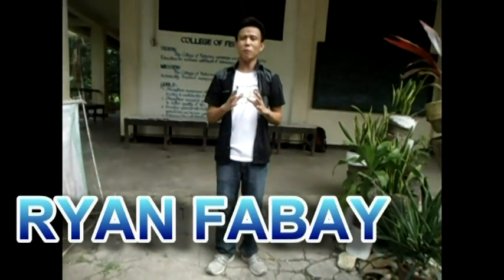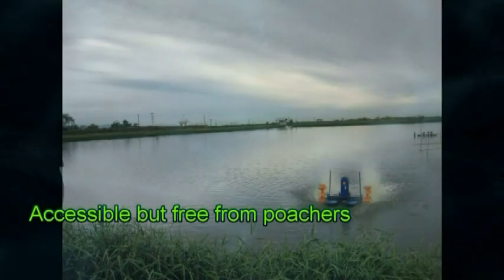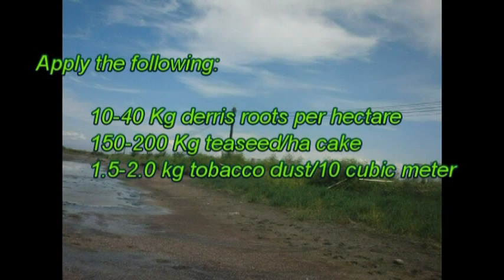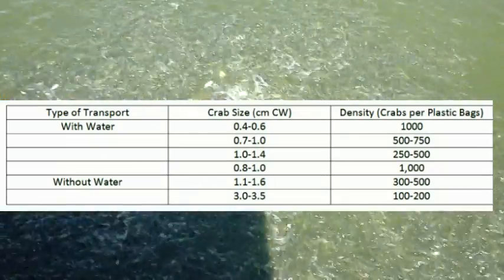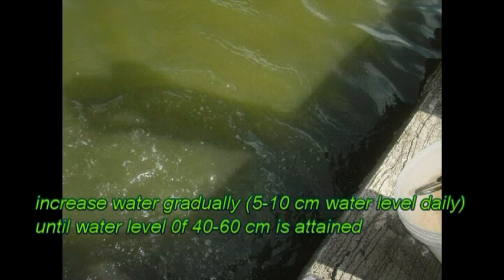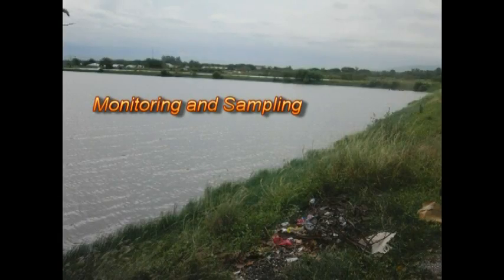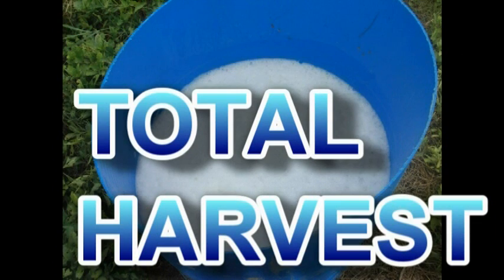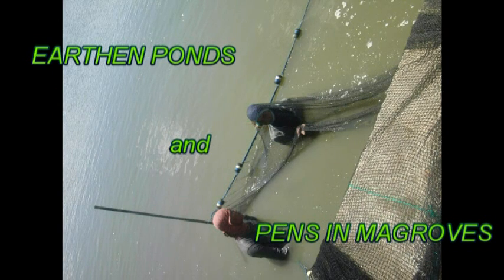BEST STEP IN CULTURING A MUD CRAB, the DEMAND and PROTECTION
A video documentation on MUD CRABS culture. This video gives an idea on how to culture a mud crabs in Philippines.
 In partial fulfillment of the course requirement in Brackishwater Aquaculture to be submitted to Prof. Ramjie Y. Odin of the College of Fisheries at Mindanao State University- Maguindanao

Thru the effort of the following: RYAN FABAY; NORALYN LUMBATAN; JAY-AR CELESTE; LINA CAPOREDONDO; ANNABELLE AMAL; BAI HANNIE ABDULLAH